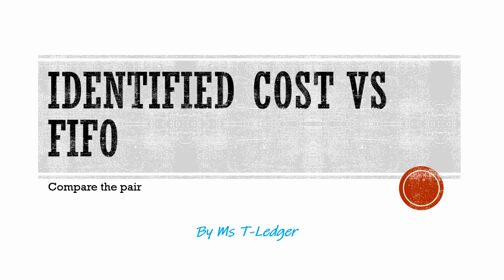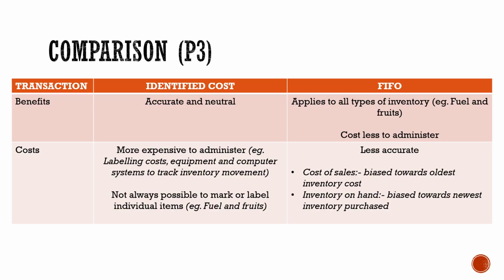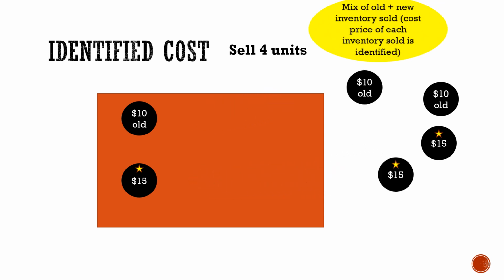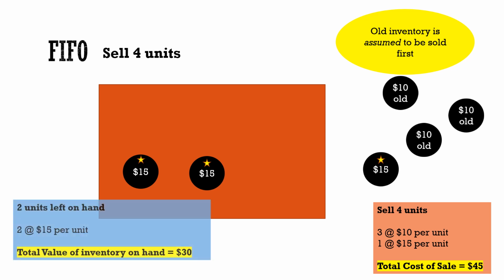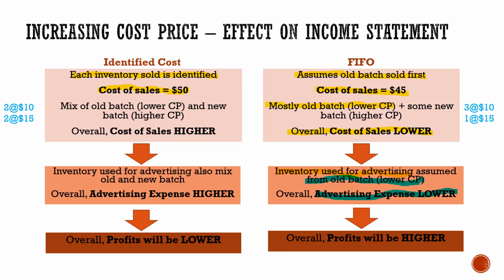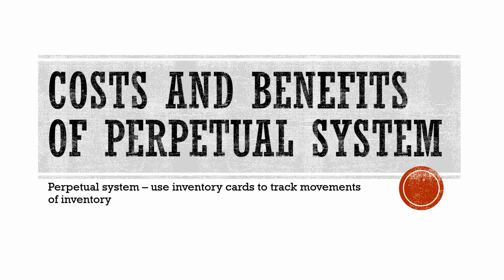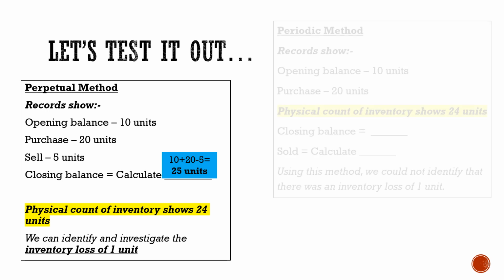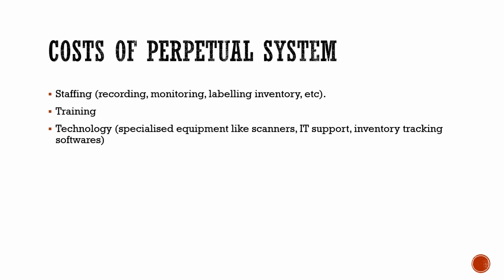Identified Cost vs FIFO (VCE Unit 3)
This video shows the comparison between the Identified Cost and FIFO methods in recording the movement of inventory, as well as the different impacts both methods have on the Income Statement (profits) and Balance Sheet (assets). The costs and benefits of the perpetual method (ie. use of Inventory Cards) is also discussed in this video.